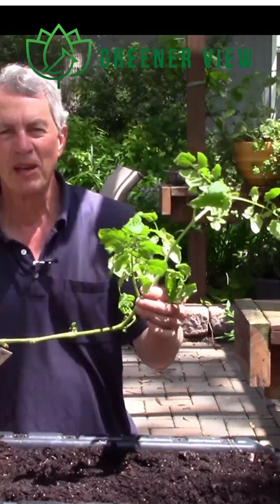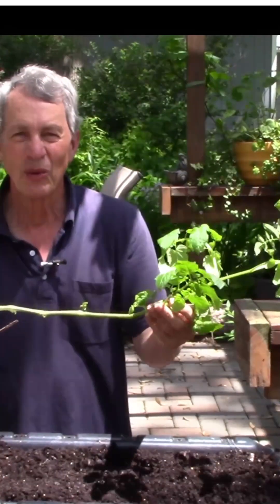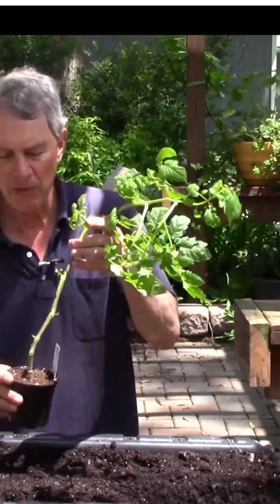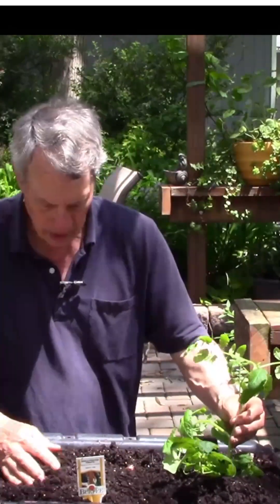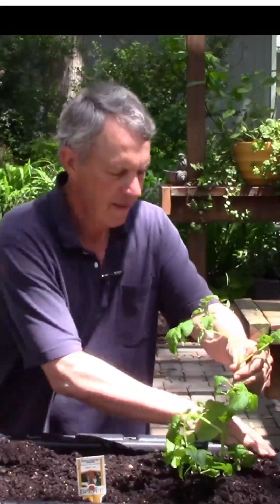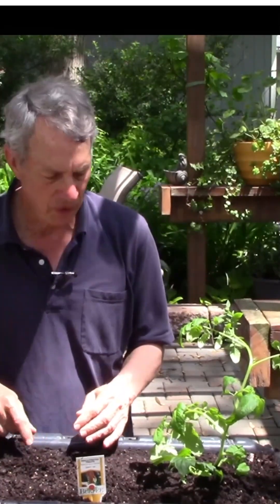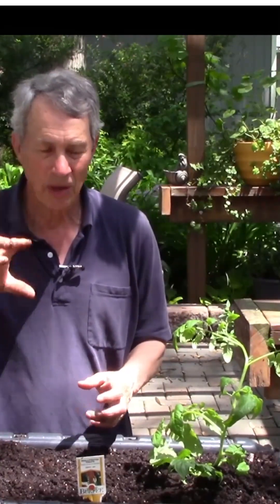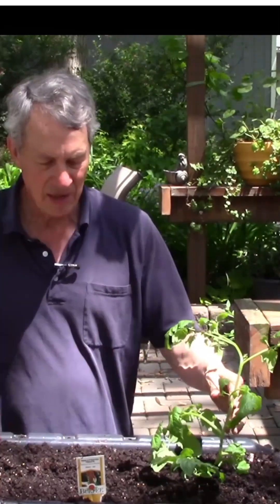Planting Tall Tomatoes short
Tomatoes can be planted sideways to get more roots since they send out adventitious roots along the sides of the stem. More roots mean a stronger plant that can absorb more water, which means it can grow more tomatoes.